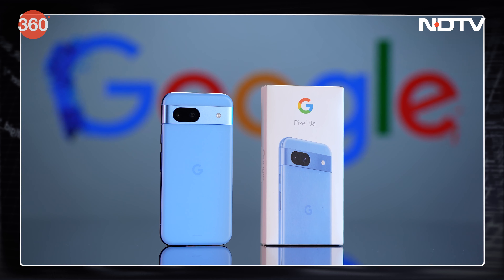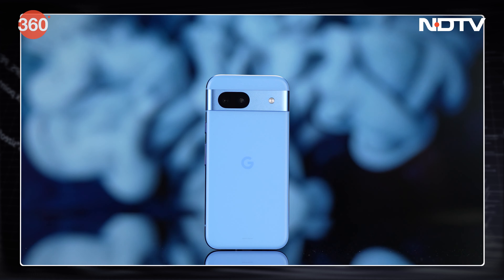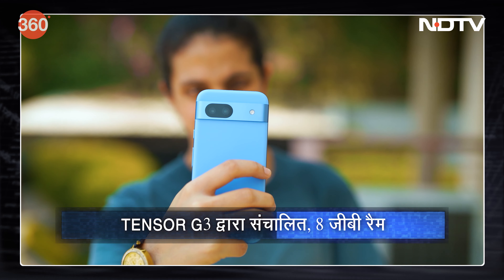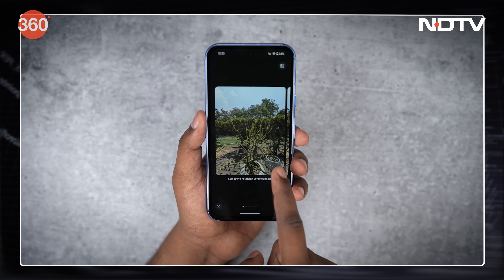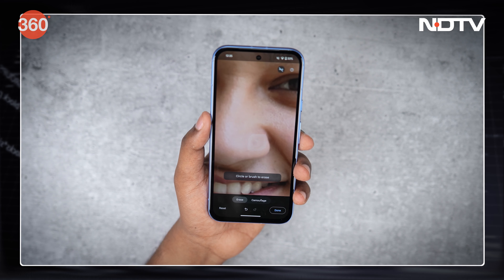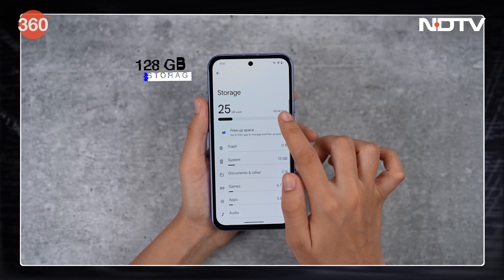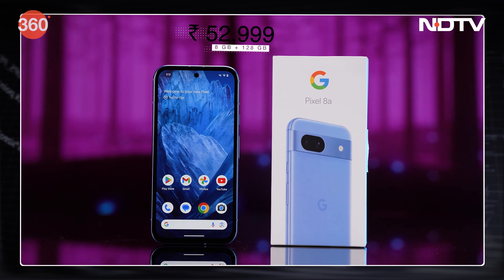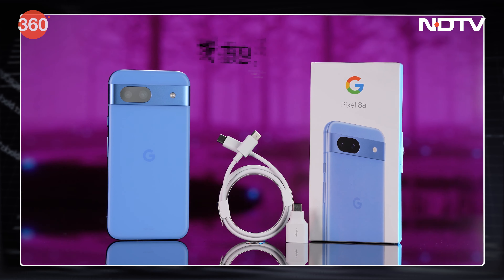Gadgets 360 With Technical Guruji:Google का Pixel 8a के बारे में पूरी जानकारी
Google का Pixel 8a कंपनी के वार्षिक Google I/O 2024 डेवलपर कॉन्फ्रेंस से पहले लॉन्च किया गया था, और हमने Google के नवीनतम स्मार्टफोन के साथ कुछ समय बिताया है। Pixel 8a का उत्तराधिकारी उसी Tensor G3 चिप से लैस है जो Pixel 8 और Pixel 8 Pro को 8GB RAM के साथ जोड़ता है। इसकी कीमत रु. 128GB स्टोरेज मॉडल के लिए 52,999 रुपये है, जबकि 256GB वैरिएंट की कीमत रु। 59,999. लेकिन क्या आपको Pixel 8a खरीदना चाहिए? टेक्निकल गुरुजी एपिसोड के साथ नवीनतम गैजेट्स 360 पर उत्तर जानने के लिए स्मार्टफोन की हमारी समीक्षा देखें।